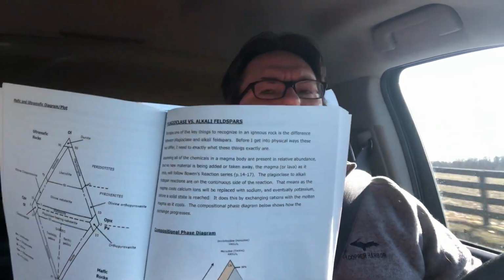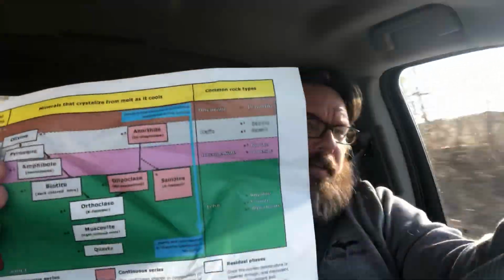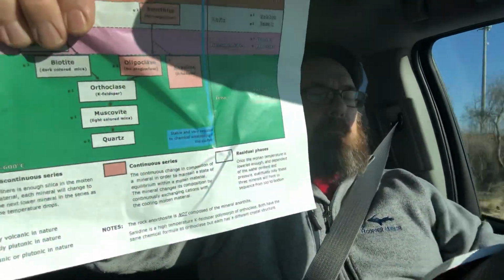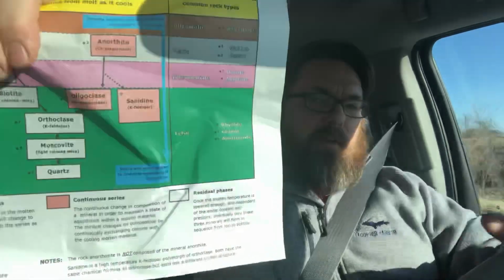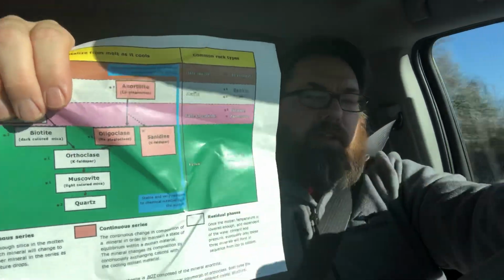Geo-Rant 96: Plagioclase Vs. Alkali Feldspar